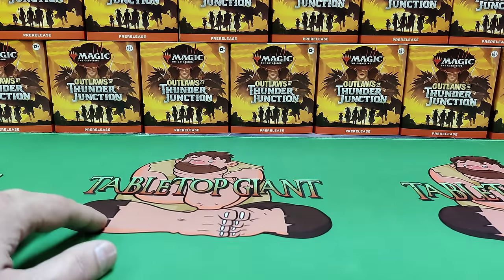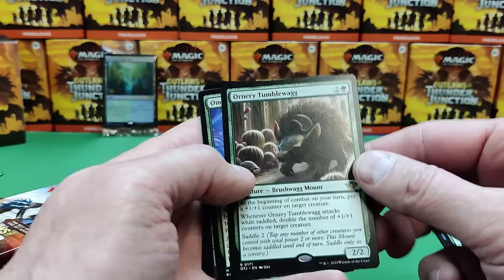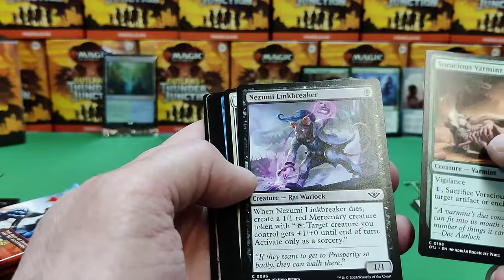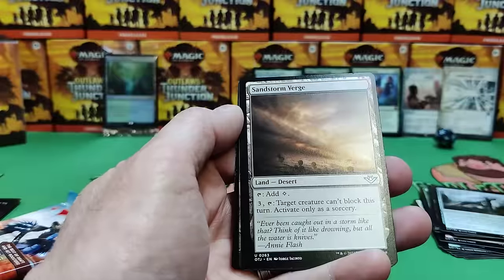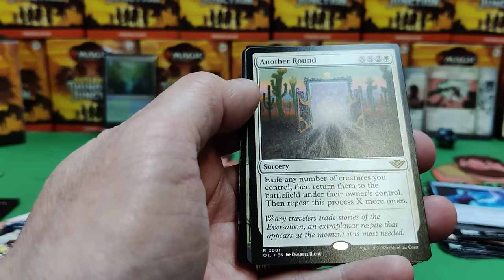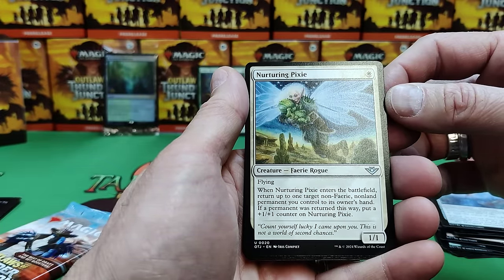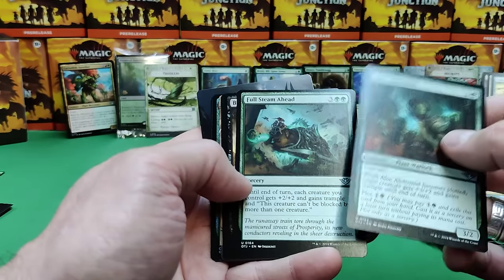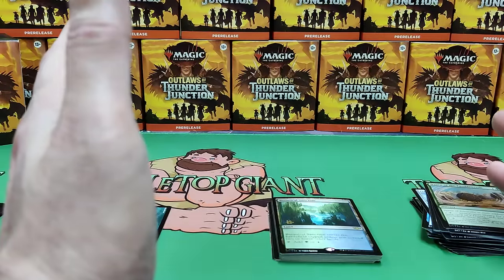Outlaws of Thunder Junction Prerelease kit. What are we making in the draft?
For all your Hobby needs, MTG, Pokemon and Disney Lorcana.
Watch us open all your favorite hobby cards.